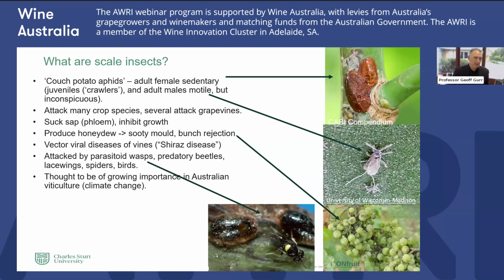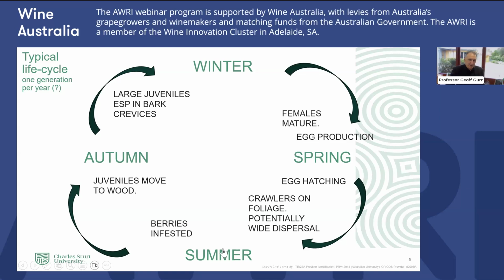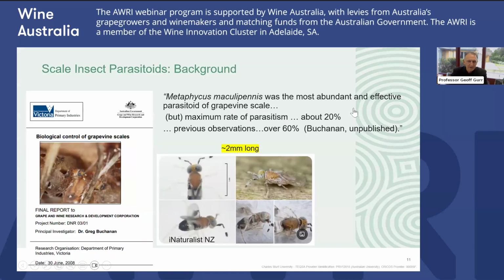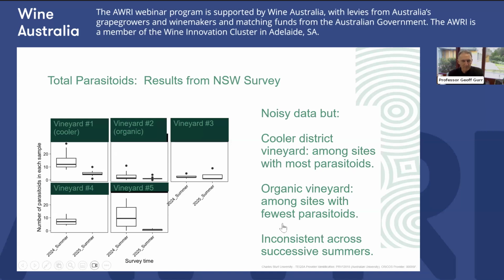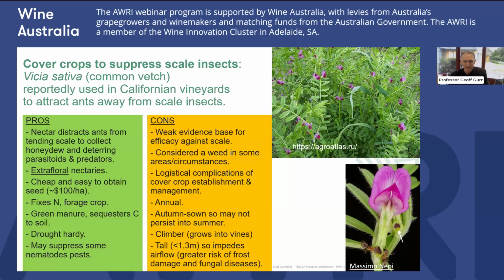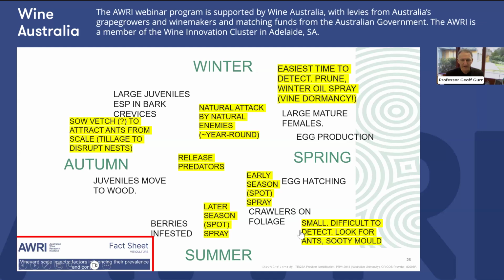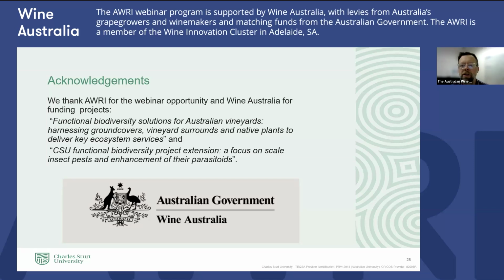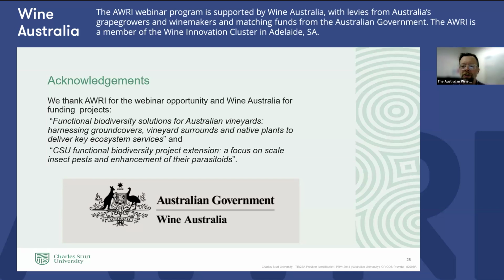Vineyard biodiversity – supporting the sustainable management of scale insects and other pests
Australian vineyards are challenged by a range of pest species, and scale insects have become more prominent in recent years. Work at Charles Sturt University, funded by Wine Australia, has explored whether ecological approaches might reduce dependence on synthetic pesticides and contribute towards sustainability in the industry. This webinar will summarise progress made towards addressing vineyard pest problems by managing groundcover and adjacent vegetation patterns.